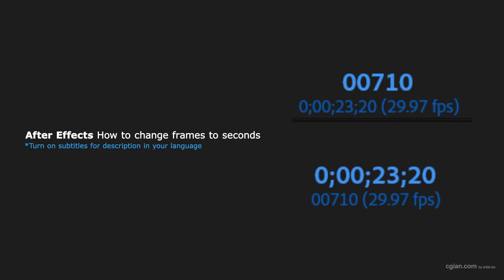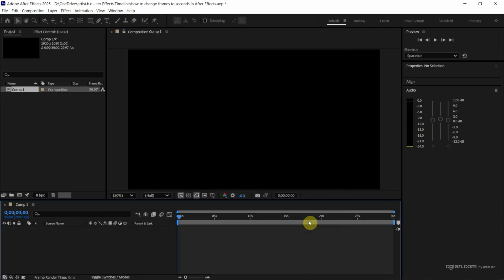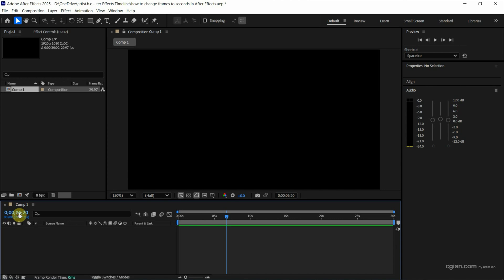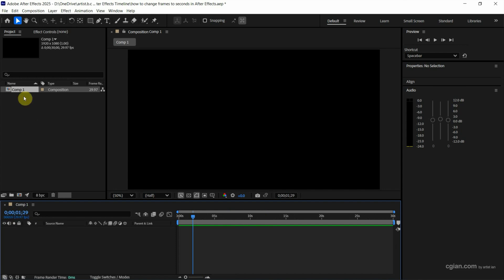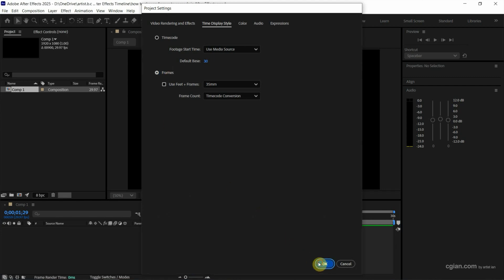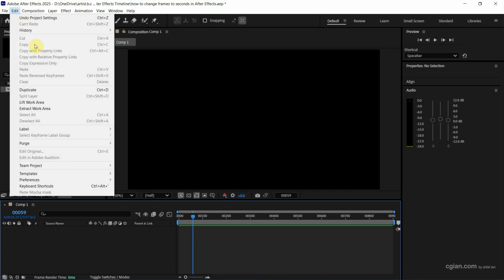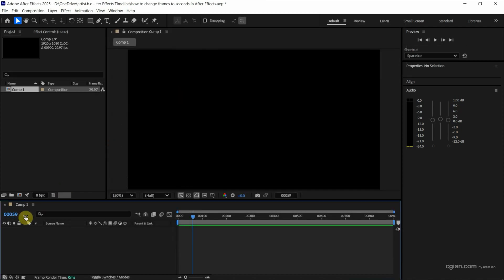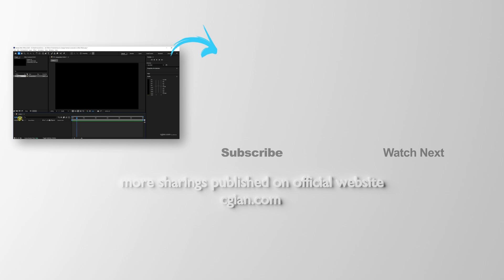After Effects how to change frames to seconds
After Effects basics, tutorial video shows how to change frames to seconds. After creating a composition, we can show timeline that is default display style. If we want to change timeline from seconds to frames, or change from frames to seconds, we can press shift and click on the second to change timeline display style. All the steps are showing in this After Effects tutorial, happy sharing and I hope this helps.

Timestamp
0:00 Intro - After Effects how to change frames to seconds
0:14 AE timeline
0:25 Change to Frames from Seconds
0:36 Change timeline to Seconds
0:44 Time Display Style, Timecode or Frame
1:09 Show timecode only or show frame only